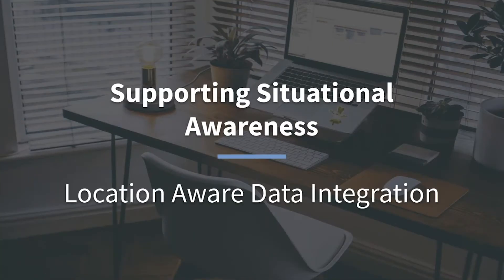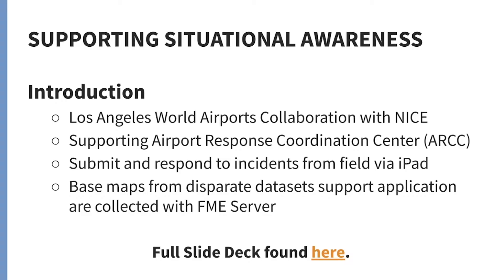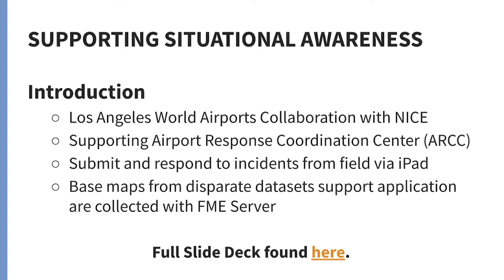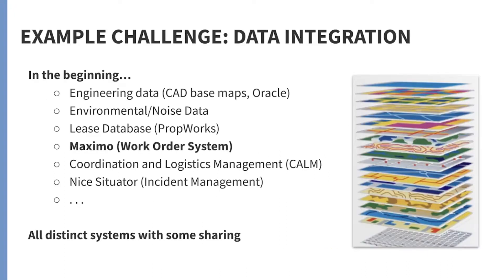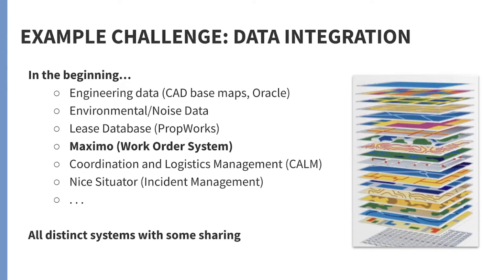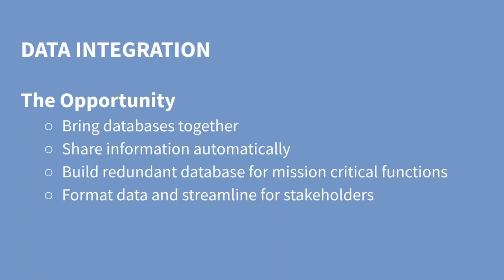Airports Data Integration: Situational Awareness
Learn how FME has been used to integrate data from multiple diverse sources into a single view and additionally transforming it to tie them together into an intelligent fashion.

To learn more about FME and it's use cases, take a look at our other webinars: